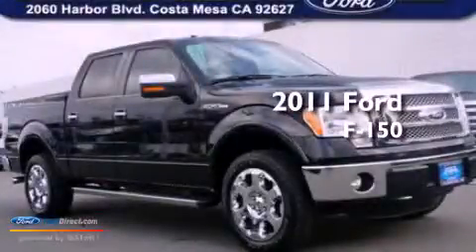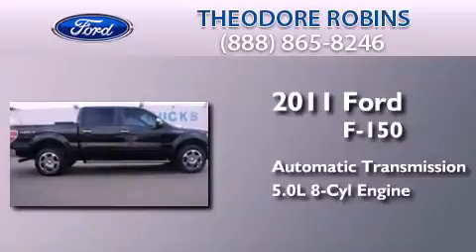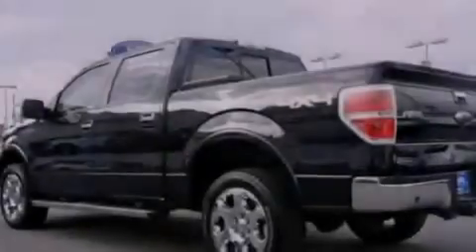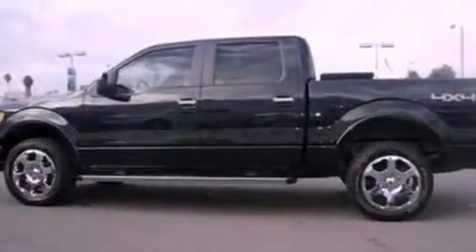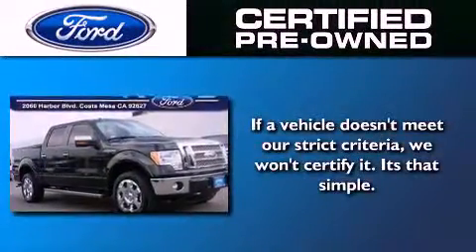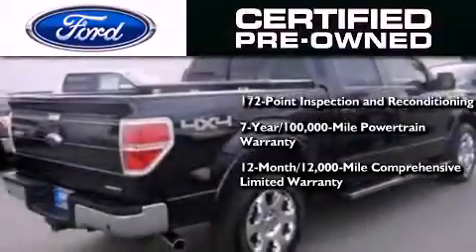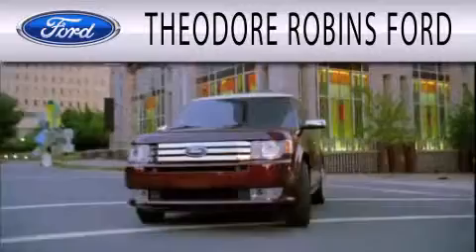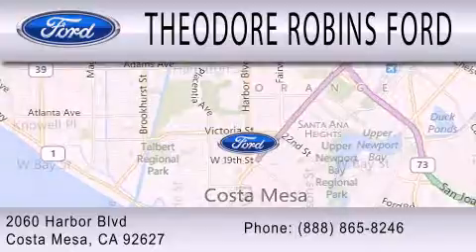2011 FORD F-150 Costa Mesa CA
Year : 2011
 Make : FORD
 Model : F-150
 Engine : 5.0L V8 32V MPFI DOHC FLEXIBLE FUEL
 Trans . : 6-SPEED AUTOMATIC
 Exterior : TUXEDO BLACK METALLIC
 Miles : 21,538
 Interior : BLACK
 Stock : CB85267A